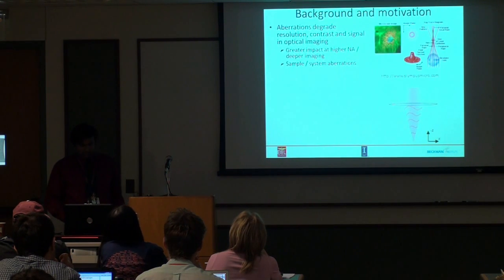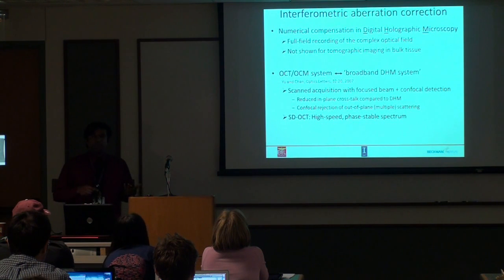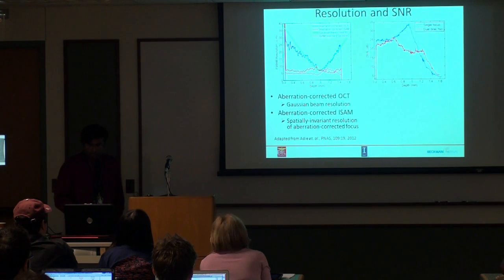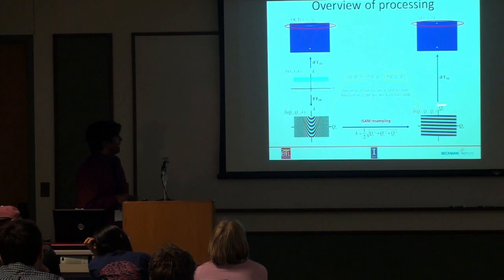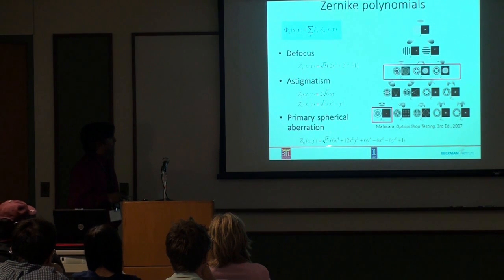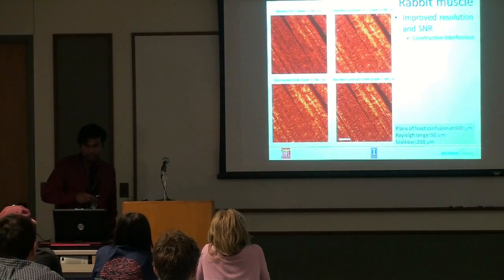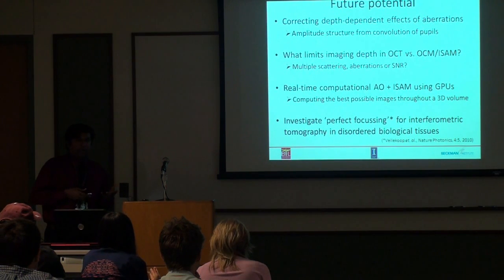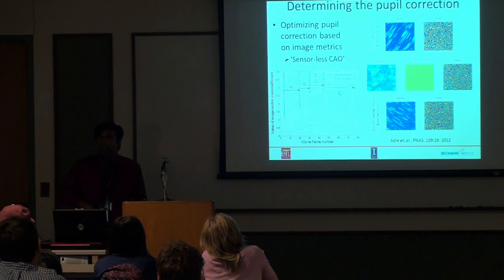Computational adaptive optics for broadband interferometric tomography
Dr. Steven Adie, UIUC